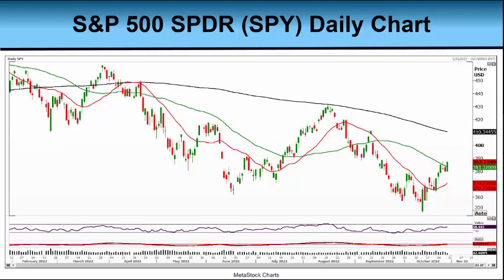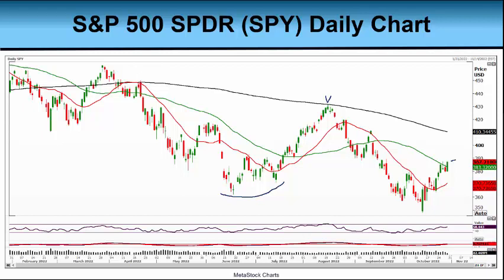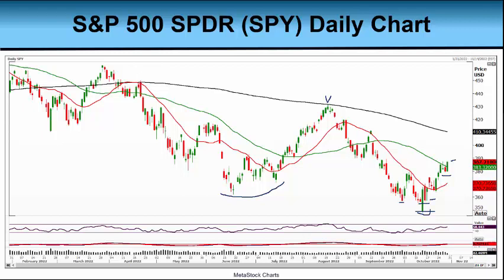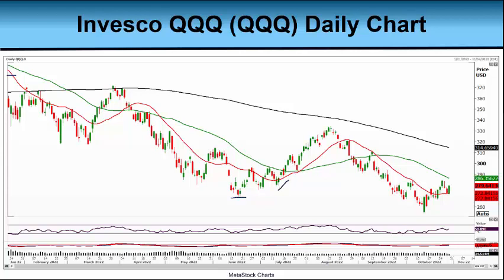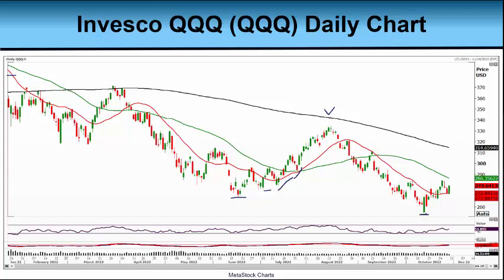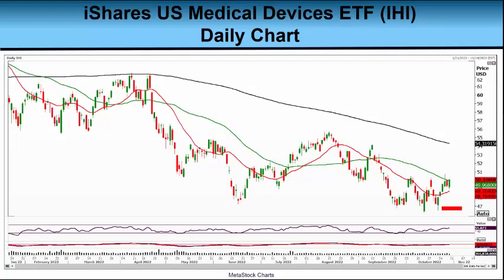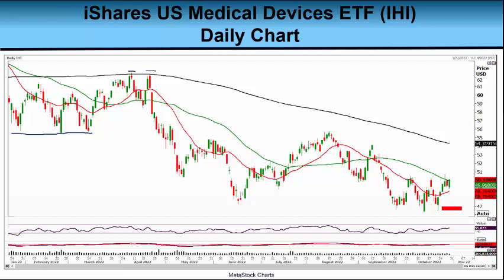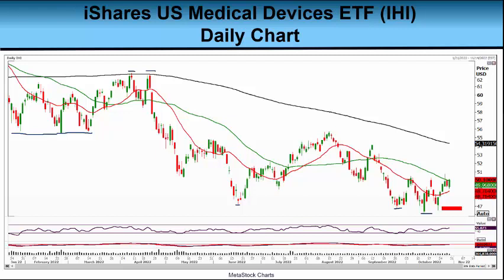Can We Use These Lows for a Tradeable Bottom in Techs? 10-28-22